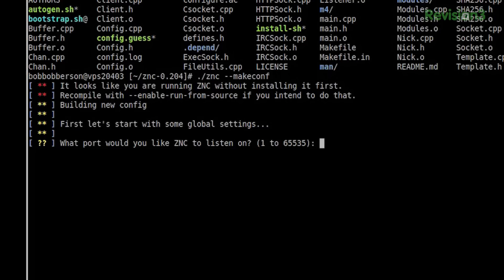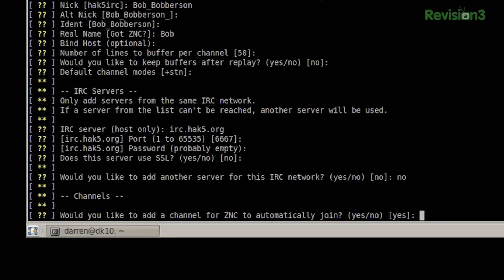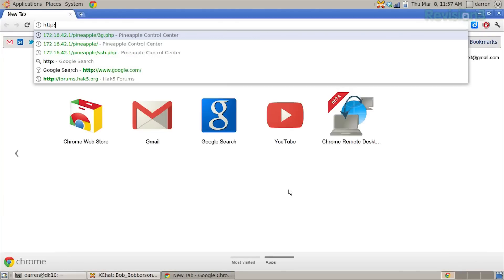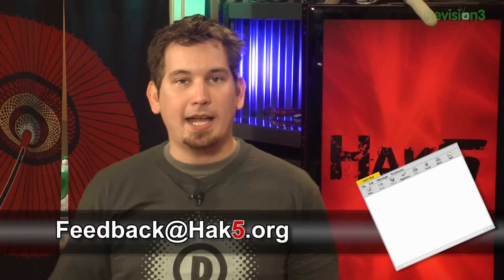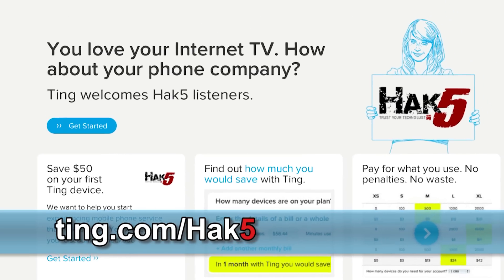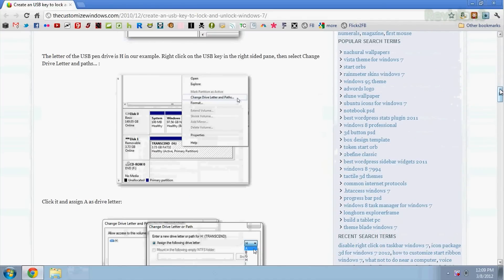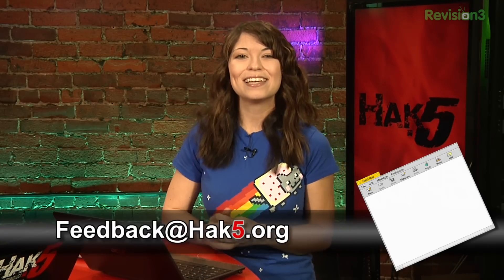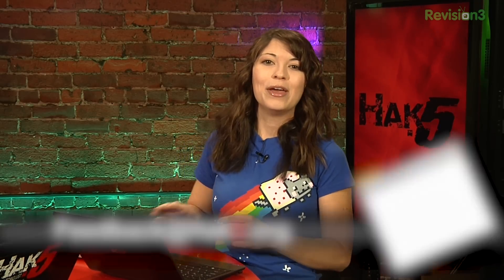Hak5 - How to Set up ZNC part 2 and How to store your start key on USB, Hak5 1104.2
Hak5 -- Cyber Security Education, Inspiration, News & Community since 2005:
This time on the show, maintaining persistence and privacy on IRC with your very own bouncer - Darren explains. Then setting up simple 2-factor authentication in Windows. Plus why VIM is better than VI, or was that Emacs? All that and much more this time on Hak5!

And let's not forget to mention that you can follow us to the show and get all your Hak5 goodies, including the infamous .